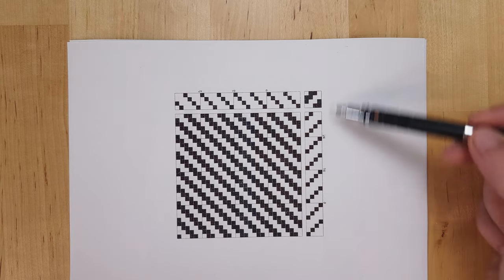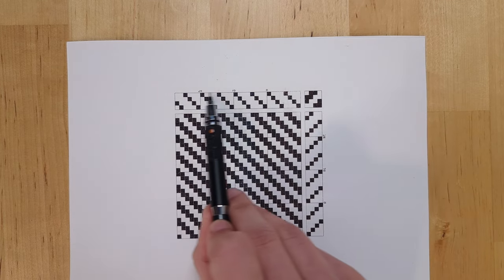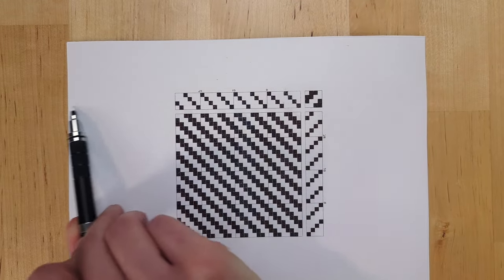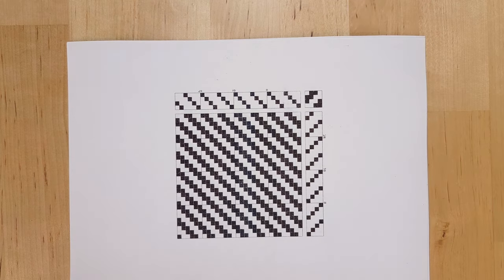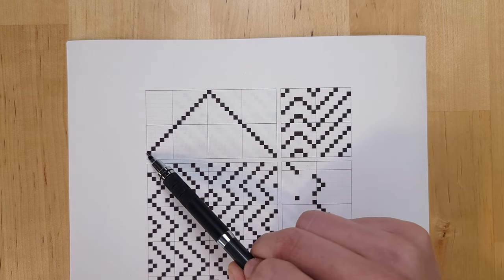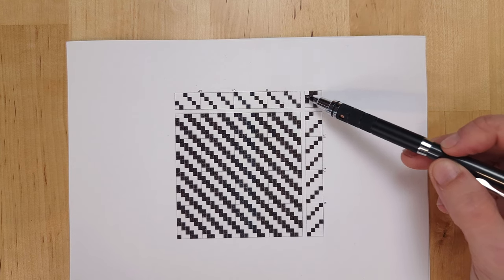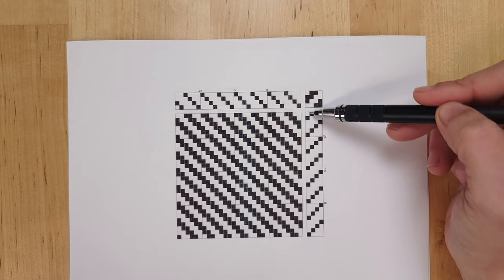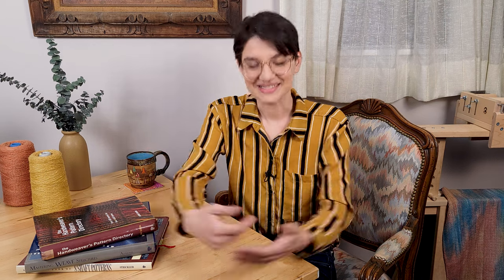How to Read Weaving Drafts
Have you ever seen a piece of woven cloth somewhere and thought to yourself, "I wonder how that was made?". Weaving drafts are the backbone of any weaving project. They're how you program your loom to weave the design that you want. In this video, I'll walk you through the basics of reading a weaving draft so that you can begin your journey to weaving the fabric of your dreams.

CHAPTERS:

- Intro (0:00)
- The Draft (0:23)
- Threading (0:59)
- Treadling (3:13)
- Tie-Up (3:47)
- Outro (4:34)